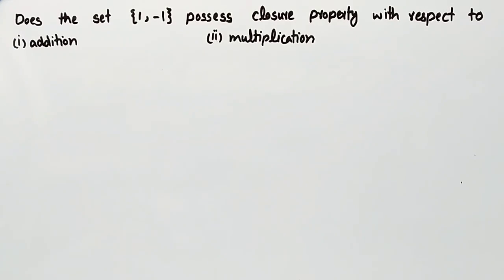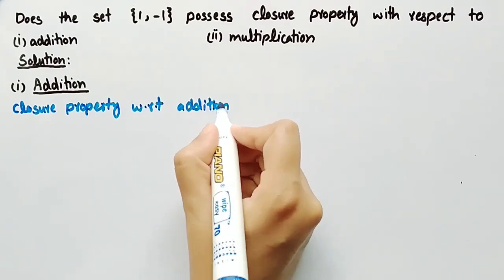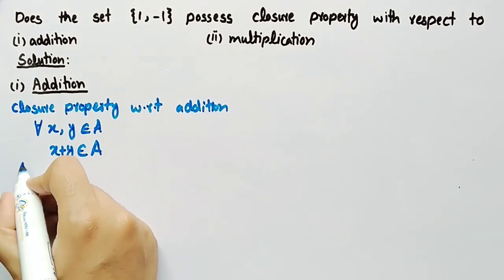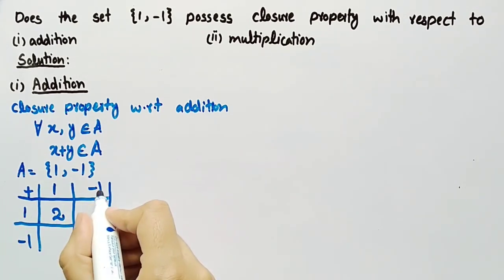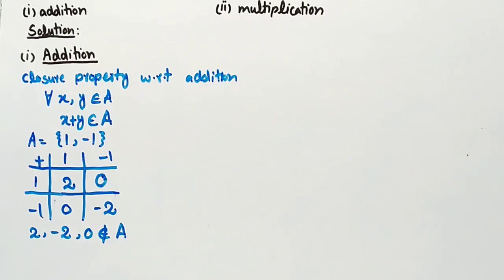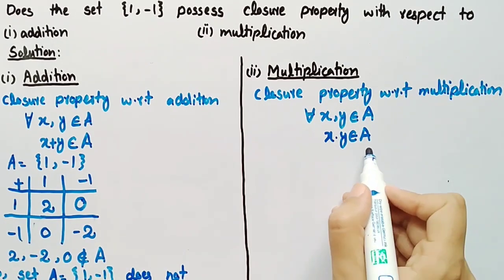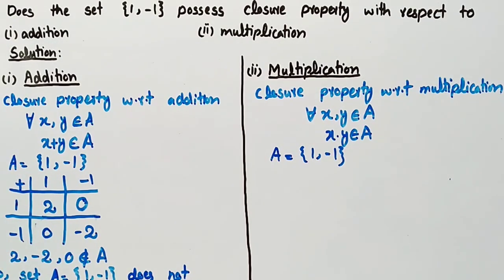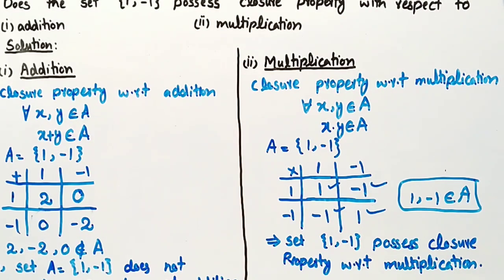Does set {1,-1 } possess closure property with respect to addition and multiplicat | Pythagoras Math